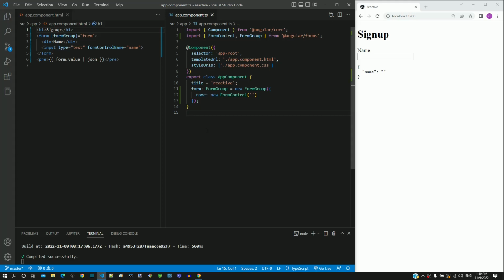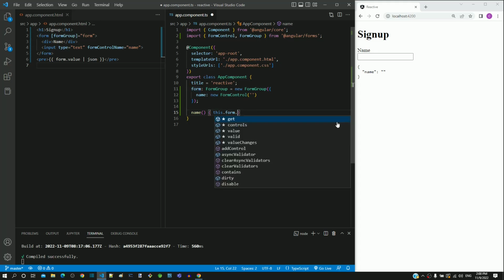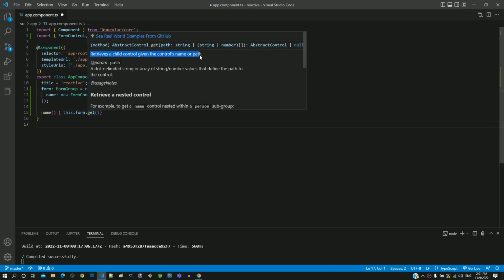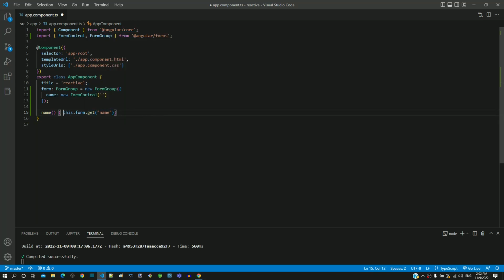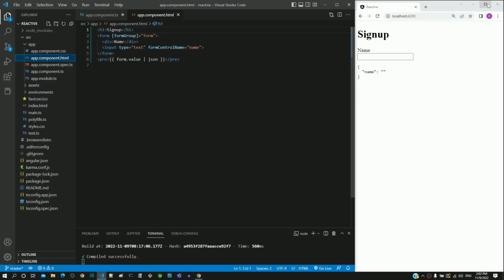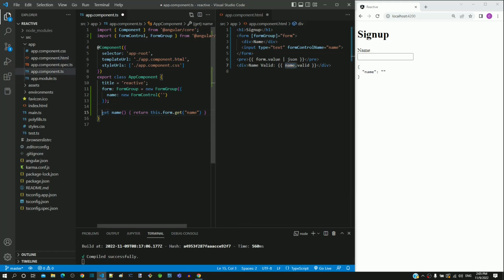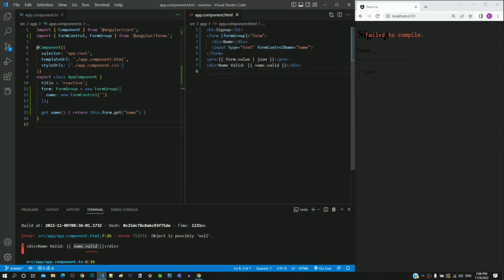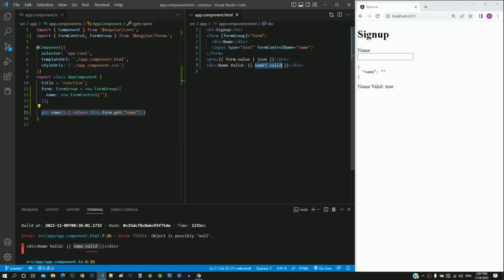#13.9 - Access FormControl in HTML Template - Reactive Form - Angular Series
In this video, we will see how to access FormControl object in the HTML Template using the get() function and 'get' keyword.